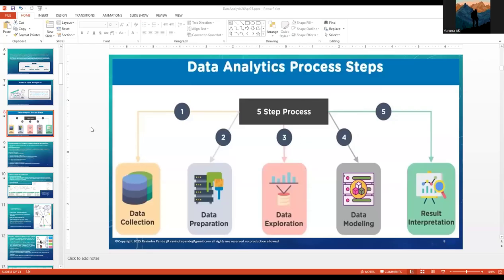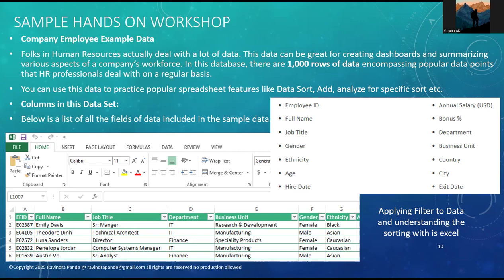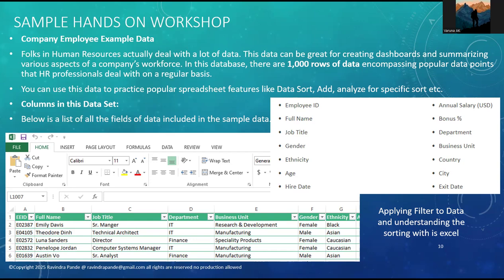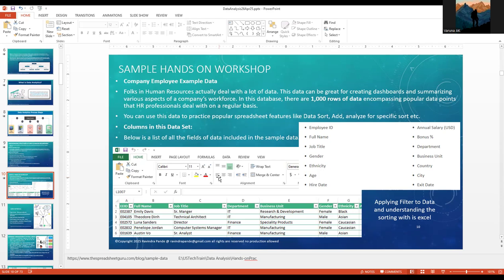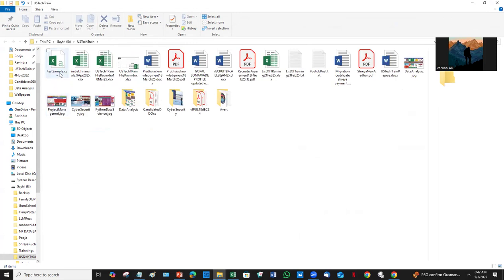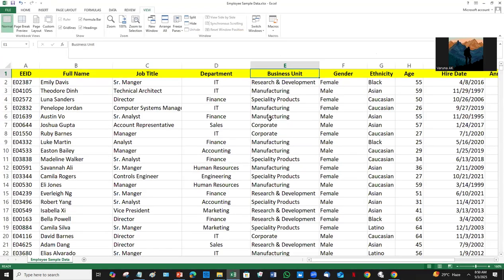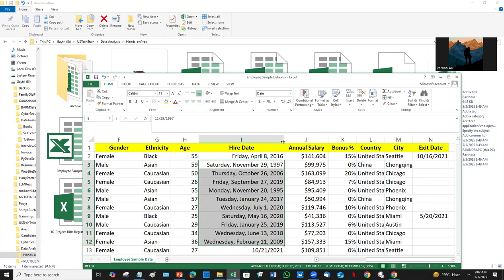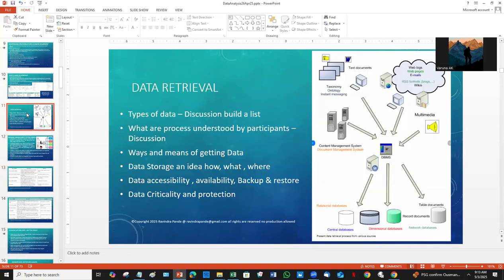Data Analysis Session003 Day3 3May25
Data Analysis Session003 Day3 3May 2025 by Adv. Ravindra Pande (Bachelors in Computers, Master in Business Administration in Finance, Bachelors of Law, Masters of Law (Intellectual Property Rights), 29 years of Experience across 23 countries
Data DataAnalysis Analytics Analysis Training This Data Analyst course, will transform you into a data analytics expert. In this Data Analytics Course, you will learn the latest analytics tools and techniques, how to work with MS Excel, Libre Excel, the art of creating data visualizations, and how to apply statistics and predictive analytics in a business environment. We introduce students to an integrated Blended Learning approach, making them experts in data analysis. This Data Analyst certification course, will help students become industry-ready for top data analyst job roles. Upon completion of this Data Analyst course online, you will receive India Training Services certificate for all the courses in the learning path. These certificates will testify for your skills and assert your Data Analytics expertise. You can also avail the following benefits as part of this Data Analytics Certification program: Master classes by Data experts at India Training Services Ask Me Anything sessions with India Training Services leadership Exclusive Q & A, interview preparatory session at India Training Services Industry-recognized Data Analyst Master’s certificate from India Training Services Data Analyst course delivered to you with extensive expertise in the booming field of data analytics. This Data Analyst certification training will teach you how to master descriptive and statistics, hypothesis, regression analysis, data blending, data extraction, and forecasting. Through this data analytics course online certification, you will also gain expertise in data visualization techniques using Excel, learn how to organize data and design dashboards. This Data Analytics certification online is designed to also help those currently employed in the non-technical workforce learn work-ready Data Analytics skills easily. Those with a basic understanding of mathematical concepts and with the intent to learn all required skills will be able to complete the Data Analytics Course and be on their way to becoming a Data Analyst. This Data Analyst certification offers a comprehensive course curriculum combining live-online instructor-led classes and self-paced learning videos. The learning experience seamlessly melds theoretical Data Analytics concepts with hands-on demos and projects. This Data Analyst certification course concludes with a Capstone project designed to reinforce the learning by building an industry-relevant product encompassing all the key aspects learned over the course of the Data Analytics Certification program. The skills acquired through this Data Analyst training will prepare you for the role of a Data Analyst.